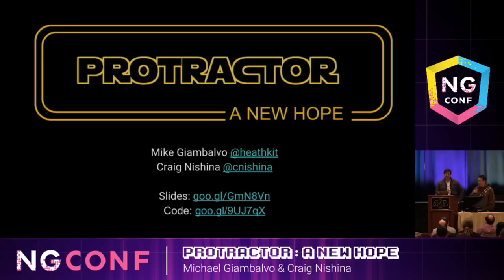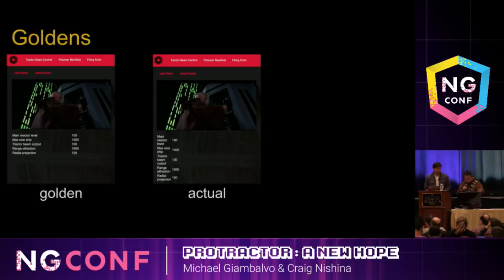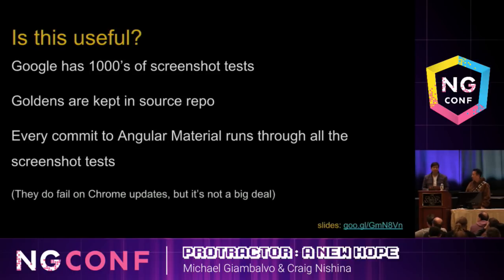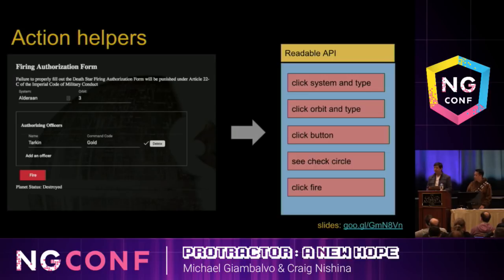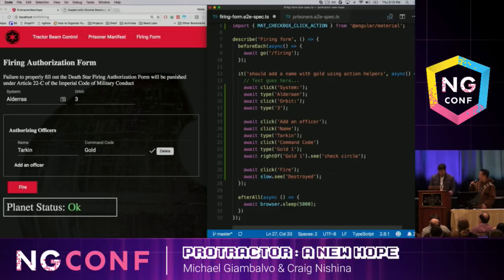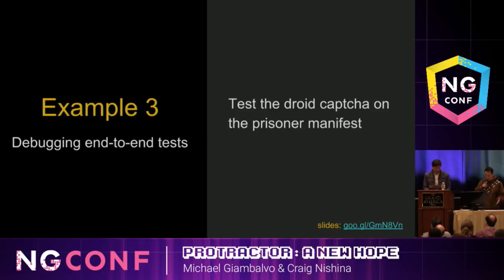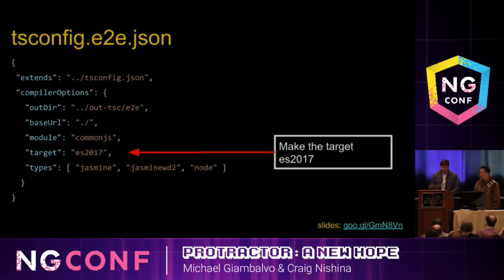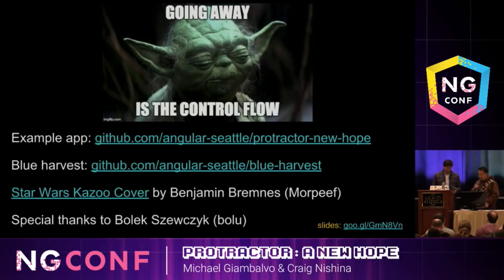Protractor: A New Hope - Michael Giambalvo, Craig Nishina